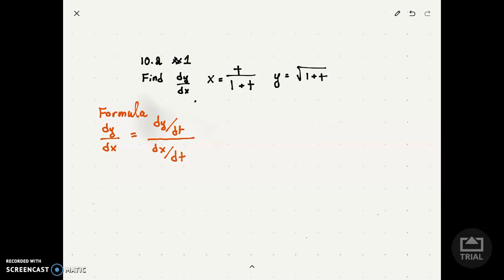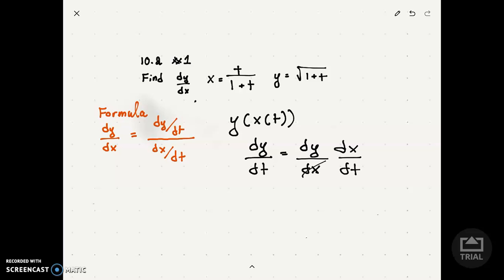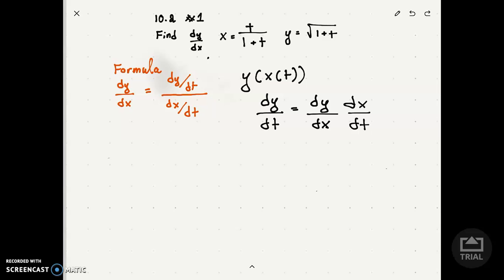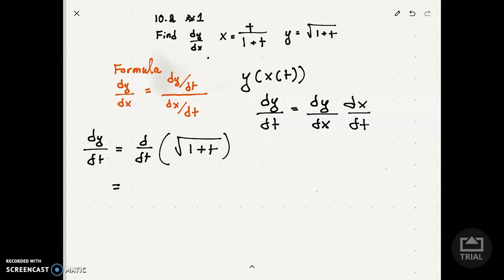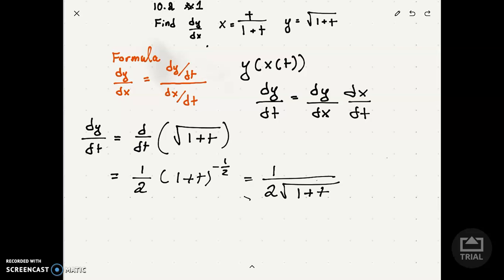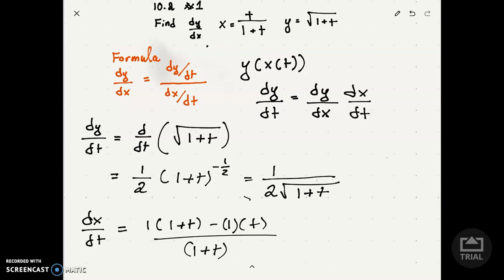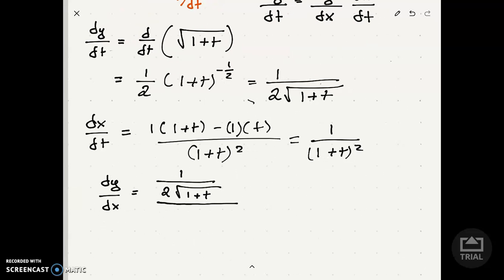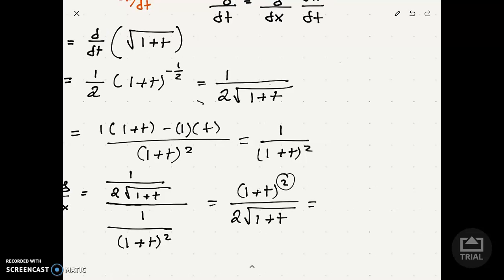Calculus 10.2 #1 Finding derivative of Parametric Function